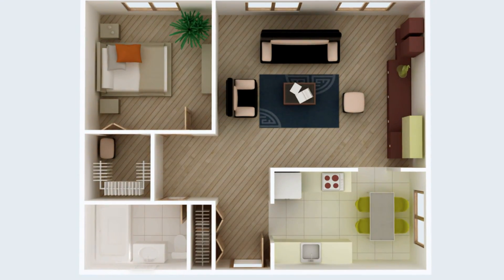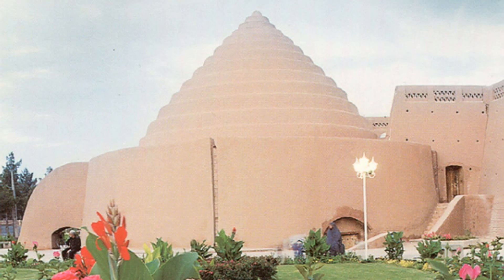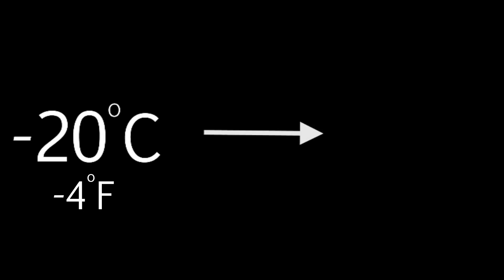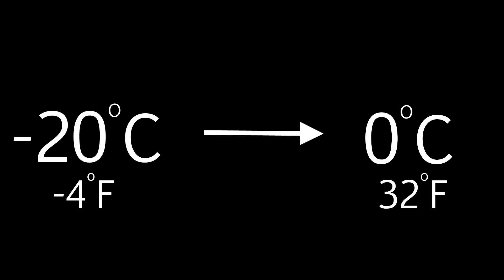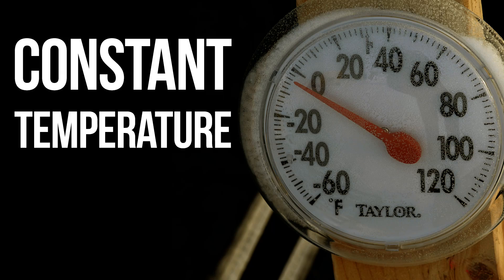Why we CAN'T freeze water with ICE?!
Water won't just freeze when it hits zero degrees Celsius, but why?

Media sources:

Thermometer
By U.S. Navy photo by Chief Mass Communication Specialist Shawn P. Eklund [Public domain], via Wikimedia Commons